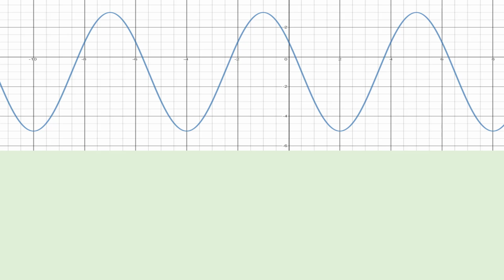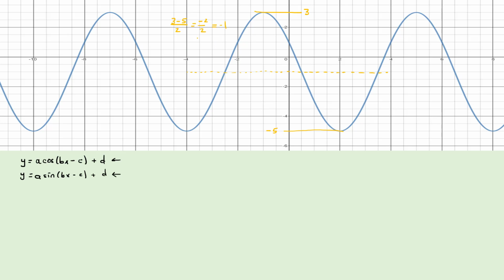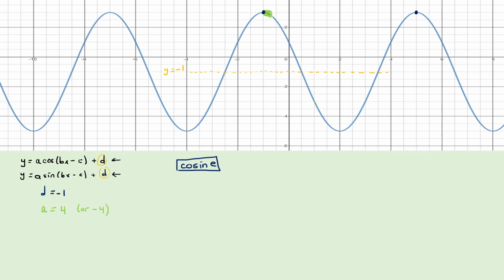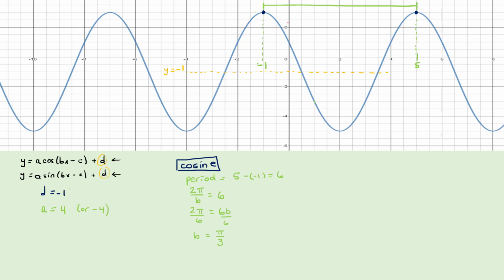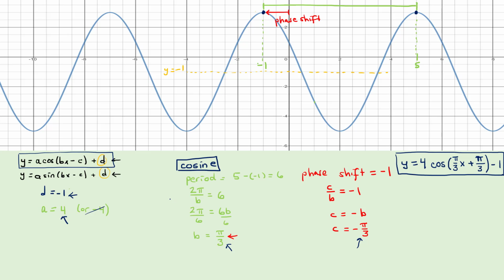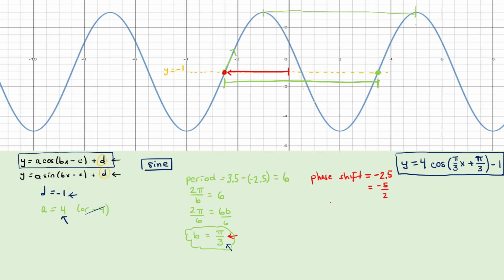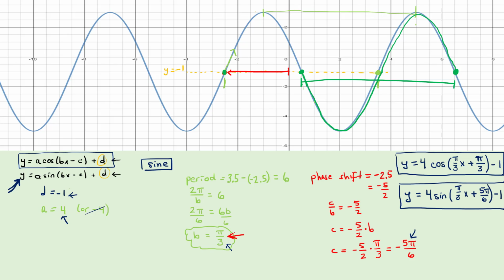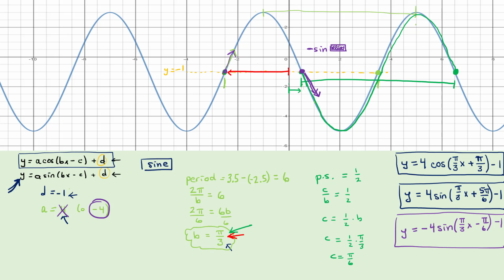Homework Help-finding equations of sine & cosine from graph